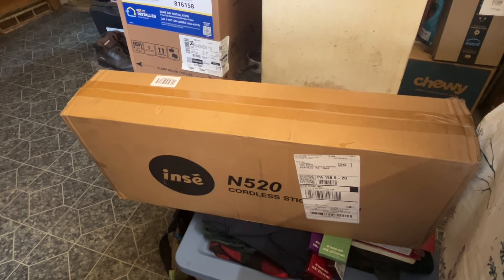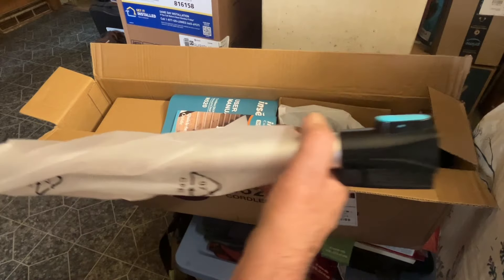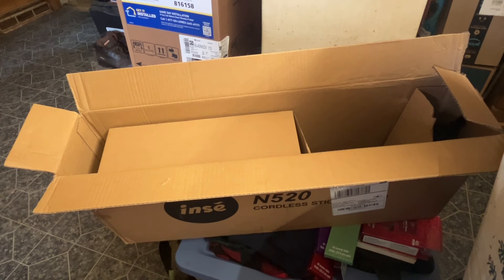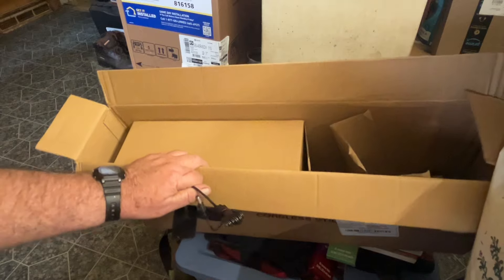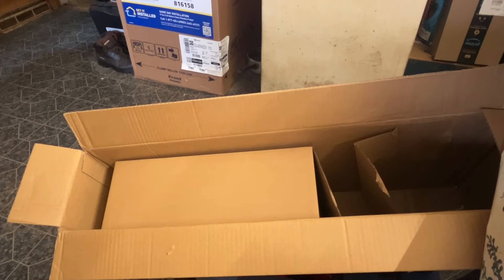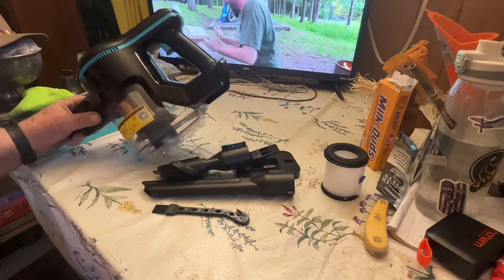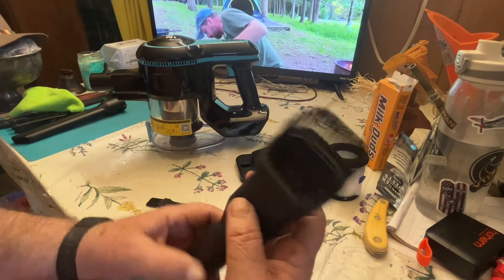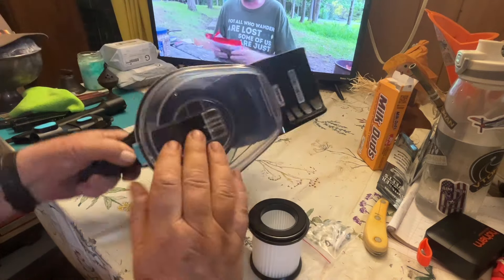INSE CORDLESS VACUUM ! WOW !! YOU REALLY NEED THIS!!!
AND GIVE A THUMBS UP !! SHARE WITH FRIENDS AND FAMILY!!

Knife Sharpeners;

My EDC Sling bag  ;

My EDC Pocket knife ;

My EDC Flashlight ;

My Bird Watching Binoculars

A Good Cheap MultiTool .

My EDC Wristwatch;

The Best Keychain Flashlight ;

Prepper Dale
Penfield , Pa 15849